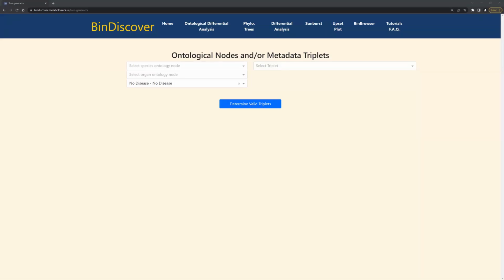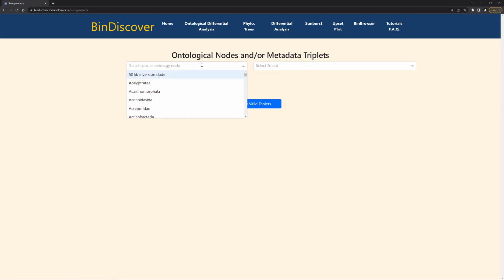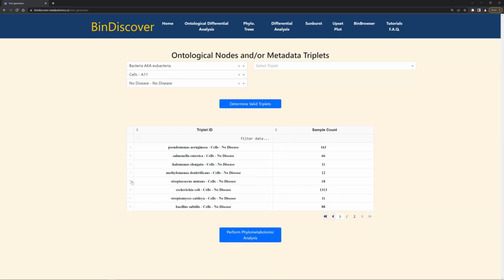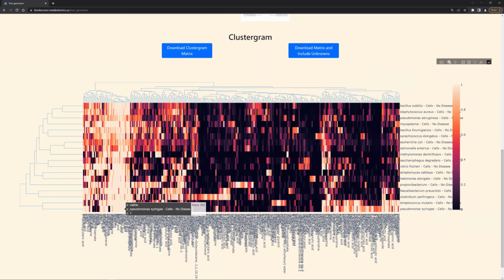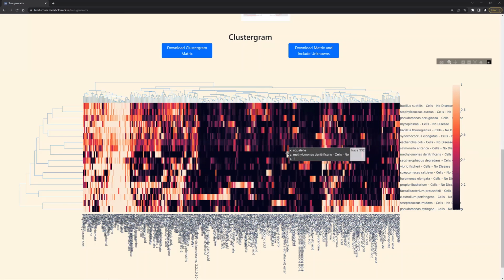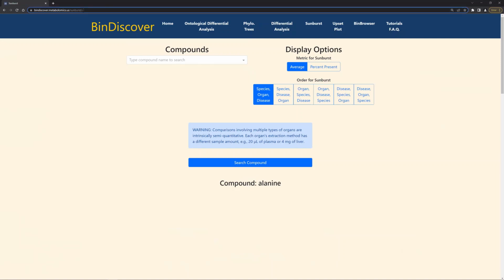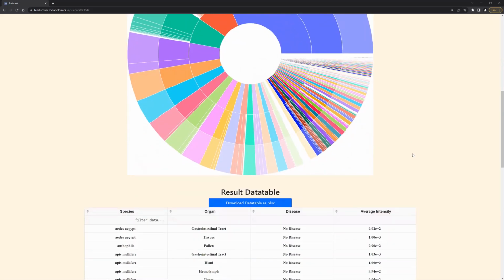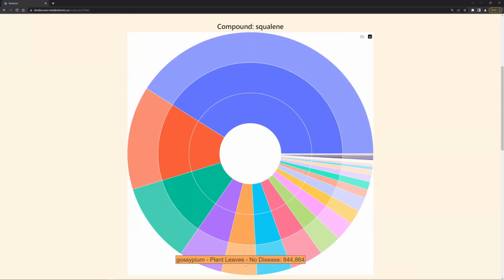Exploring Bacteria and Squalene